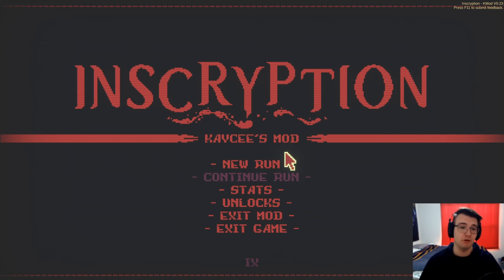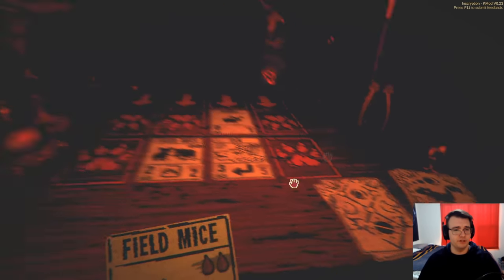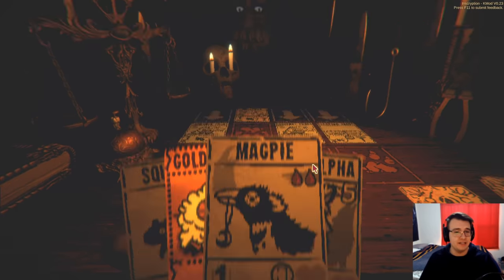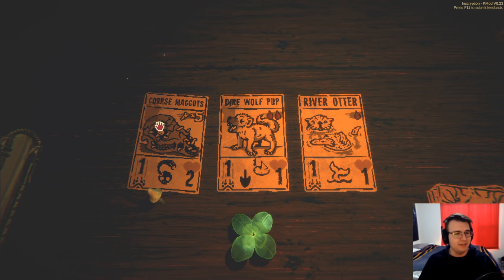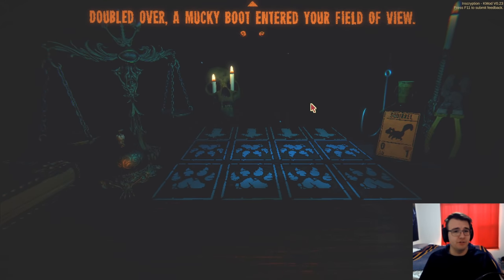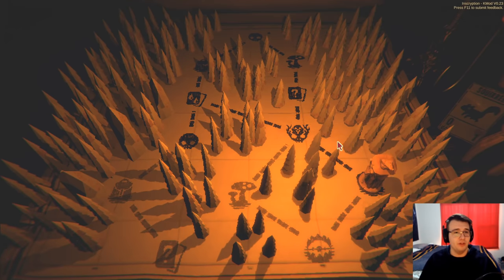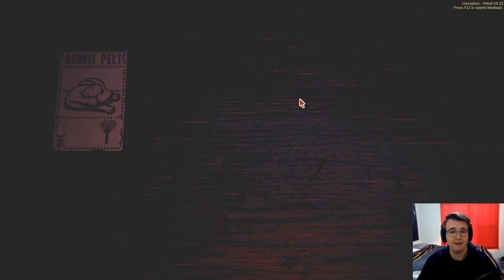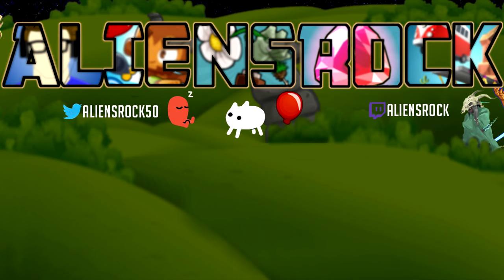Fecundity COMPLETELY Breaks The Game! - Inscryption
Inscryption Kaycee's Mod Part 11 - I was forced to do it, against my will! Now that I've officially done it, I truly will never have to do it again. But there's no way that it's possible to lose as soon as you get a single one of these sigils on a good card.